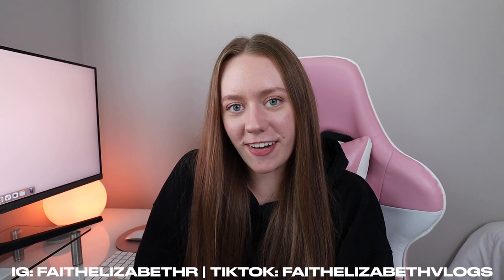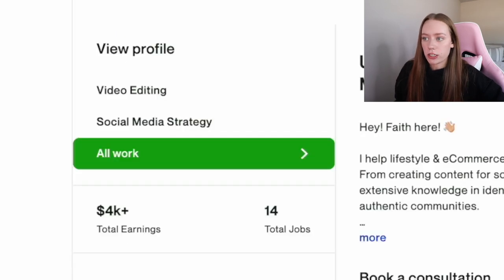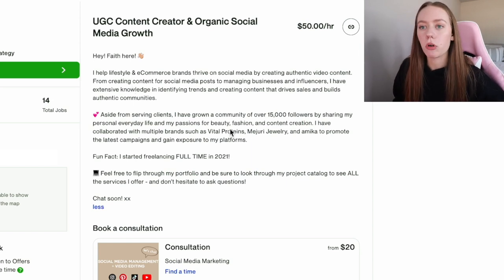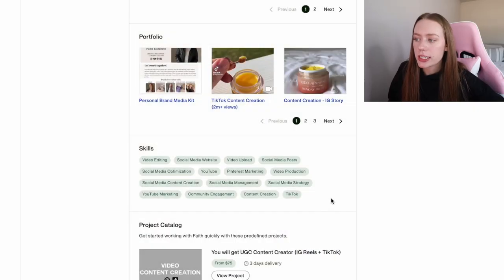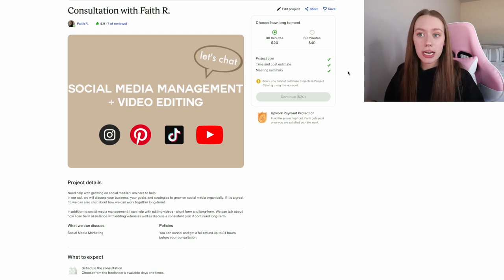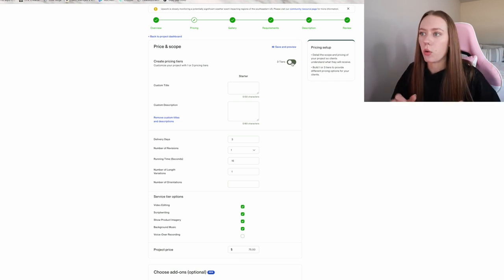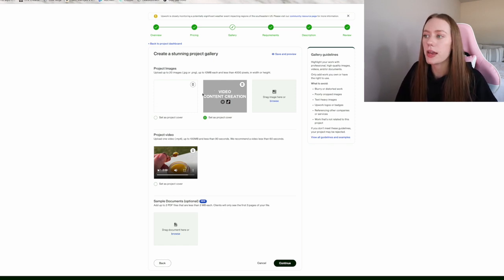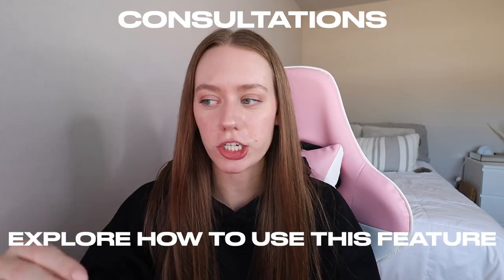How to get UGC clients on Upwork 💚 Profile Tips to secure clients on Upwork 2022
If you are new to the channel, I talk about Upwork ALL the time as a way that I get UGC clients. This week, we are going to discuss how to set up your profile on Upwork to get clients - more specifically for content creation. I share my Upwork profile and how I optimized it using SEO keywords to attract potential clients to my profile!

TIMESTAMPS:
0:00 Intro
1:08 What does SEO mean? Why is it important?
2:03 Upwork General Profile
3:02 Upwork Job Title - How to rank in search on Upwork
4:03 Hourly Rates on Upwork - How to set up your hourly rate as a freelancer
4:57 Writing a description on your Upwork profile
6:12 How to write your bio as a UGC creator
6:46 Creating your Portfolio on Upwork
7:25 How to add Skills to your Upwork profile
8:11 Consultation feature on Upwork - How to set up consultations as a freelancer
10:04 Upwork Project Catalogs - YOU NEED TO USE THIS!!!
11:07 How to create a Project Catalog on Upwork
16:00 Recap of the main tips

✩ MY VLOGGING EQUIPMENT:
memory card

 -Faith